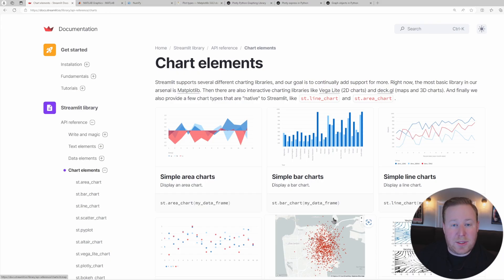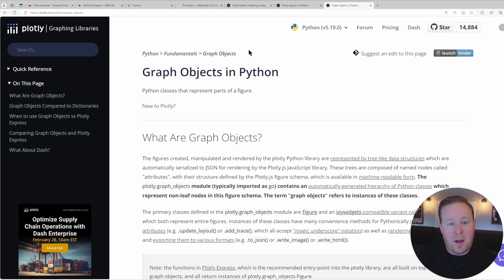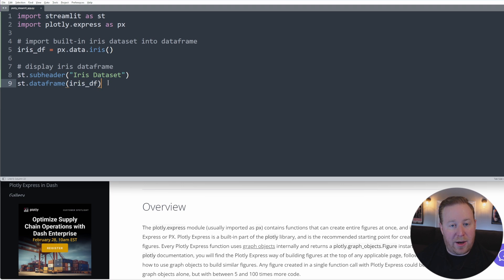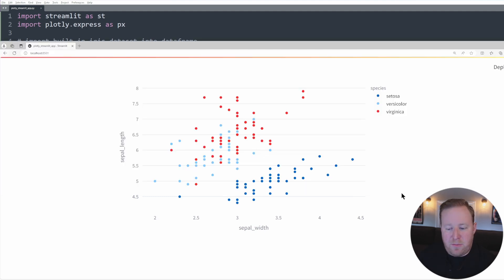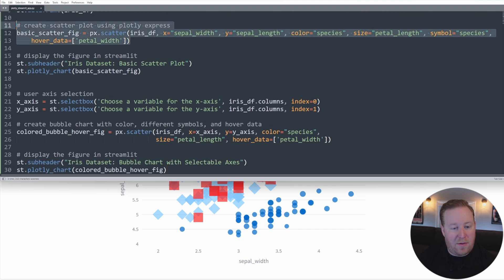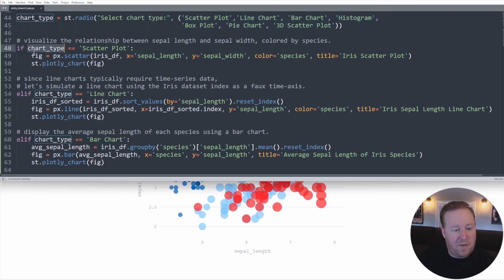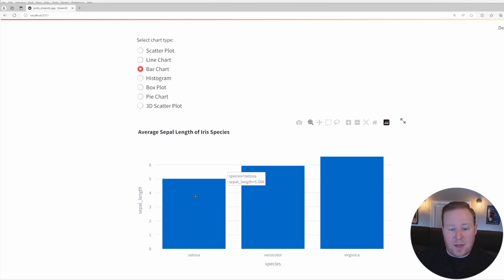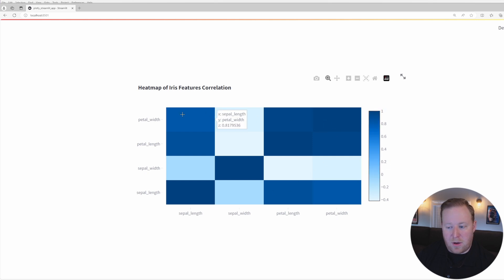Generating Plotly Charts in Streamlit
In this video, we learn how to generate and display Plotly chart visualizations in Streamlit. Plotly is a versatile charting library that enables users to create a wide range of highly interactive and informative visualizations. It supports numerous chart types, including line graphs, scatter plots, bar charts, pie charts, bubble charts, and more, in both 2D and 3D formats.

Prerequisites for this video include:
-- A working knowledge of the Python programming language and Pandas DataFrames.
-- An instance of Python and Streamlit installed on your computer.
-- An interest in learning how to use Streamlit to create interactive data web apps.

This video is part of a series playlist covering how to Create Interactive Data Apps with Python and Streamlit: